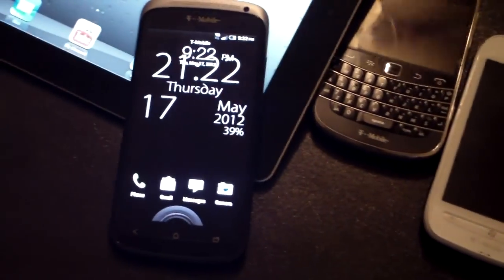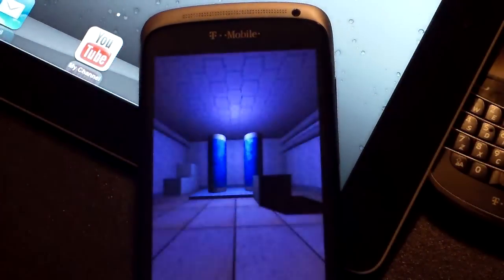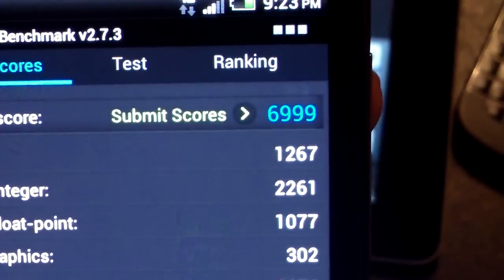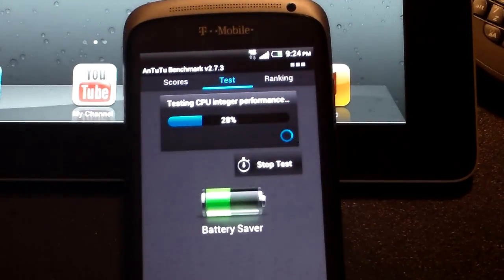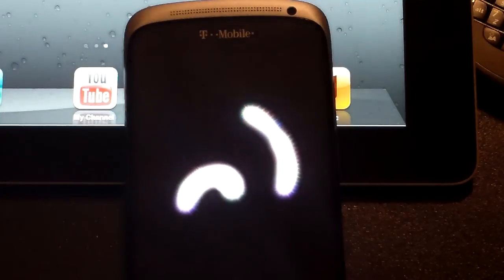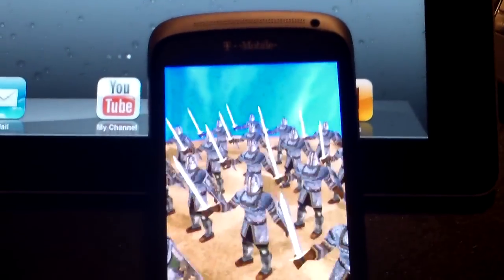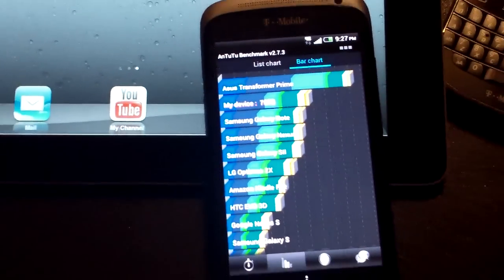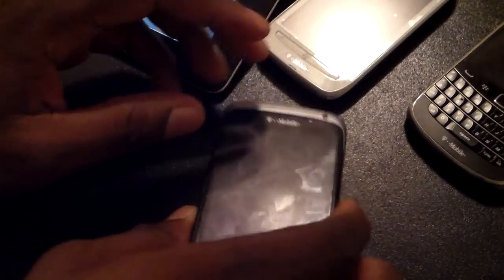T-Mobile HTC One S Benchmarks, WOW!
Here is a look at how the processing power of the One S will hold up, enjoy.  Full review coming soon